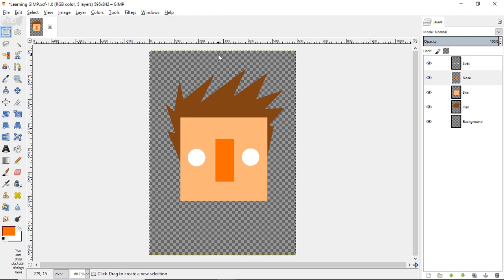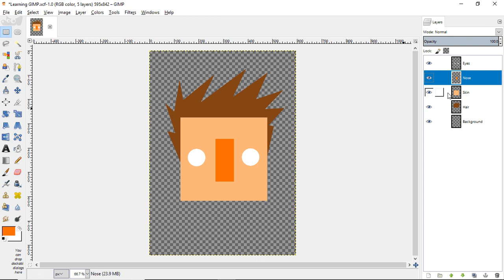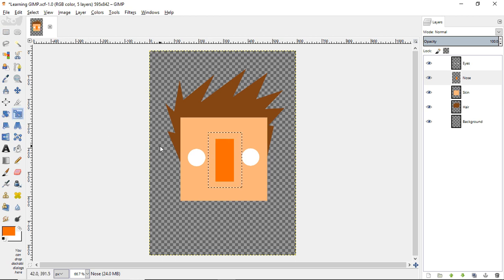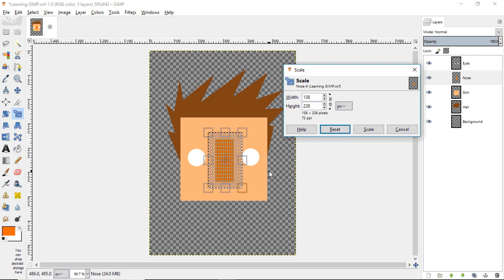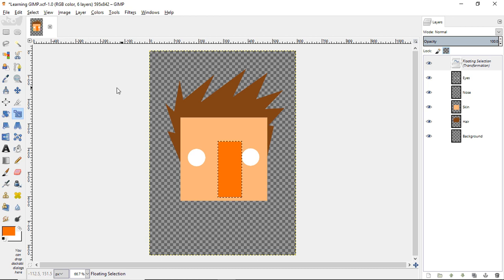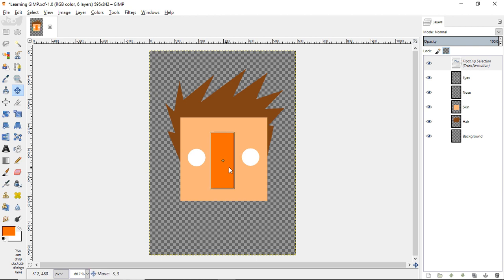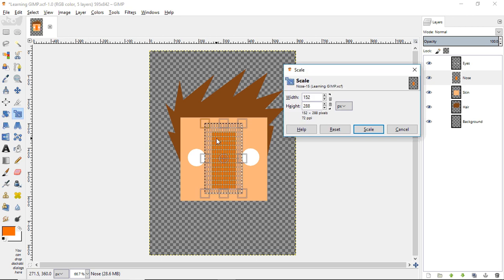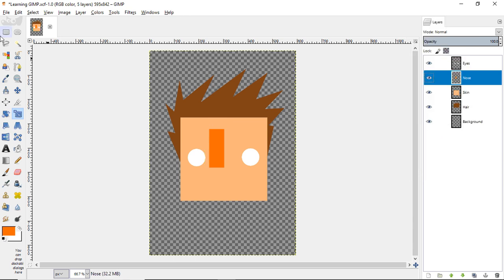1 Shrinking and Growing GIMP